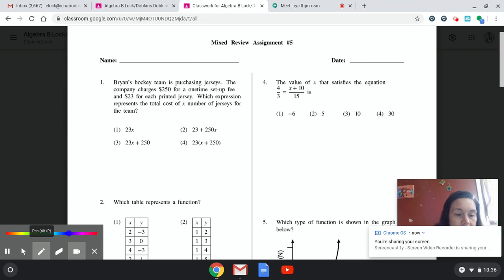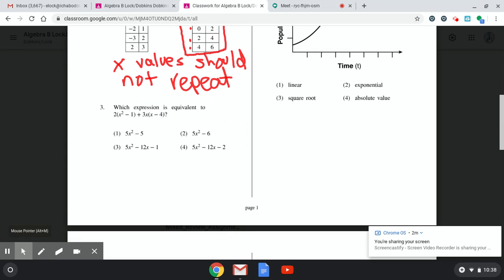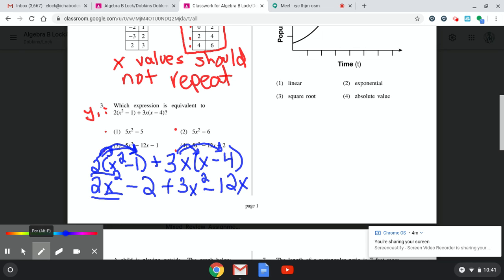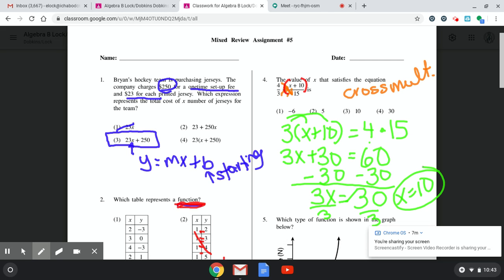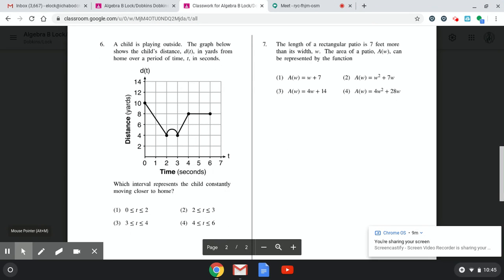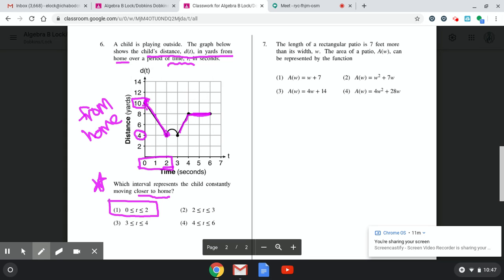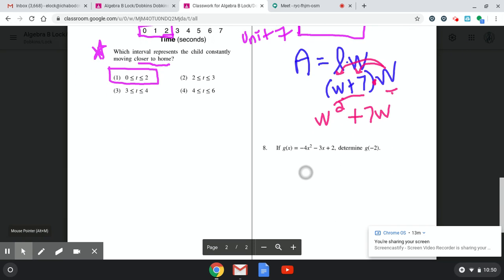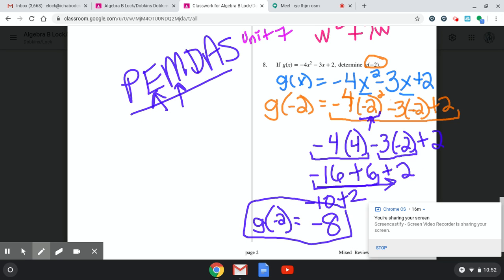Mixed Review #5 - explained!